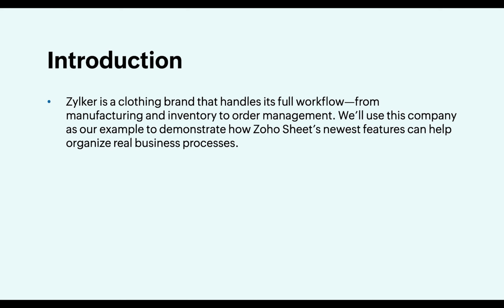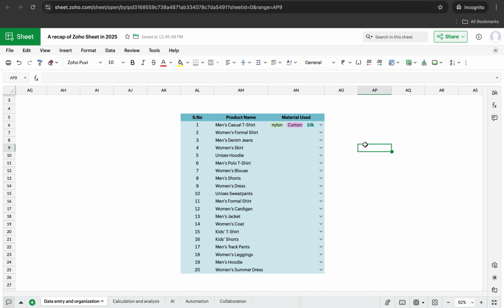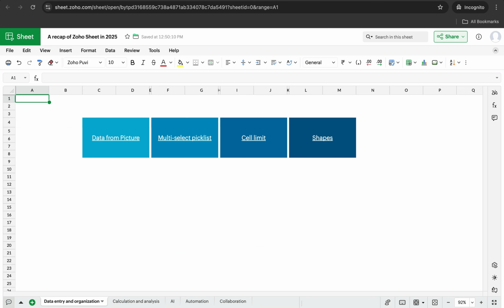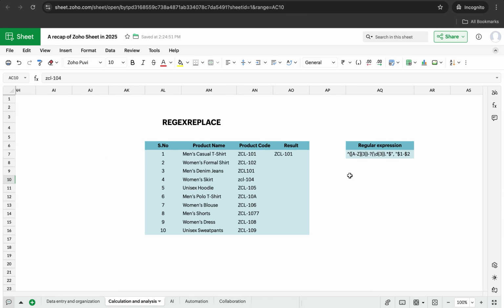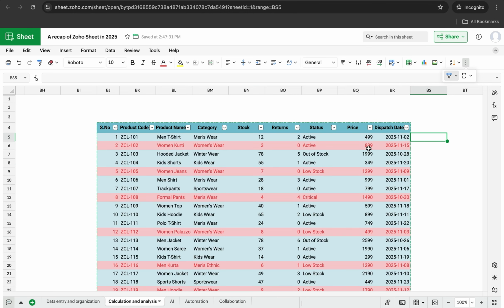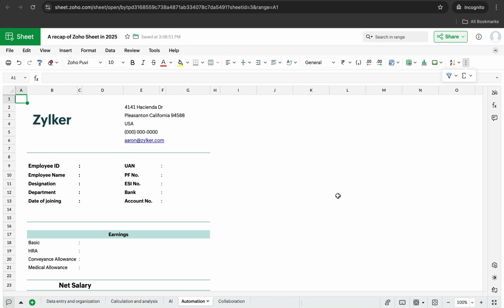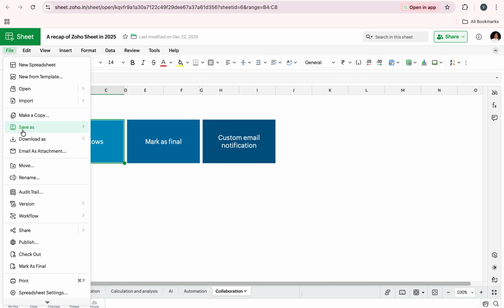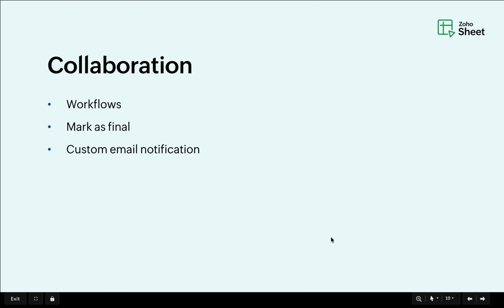Zoho Sheet updates in 2025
Watch this video for a recap of Zoho Sheet in 2025. We have released various features across different functionalities, from data management, collaboration, to AI and more. All of them are designed to enhance your spreadsheet experience.

Access the sheet showcased in the video here and implement it for your business needs